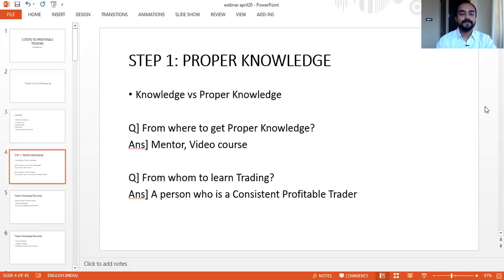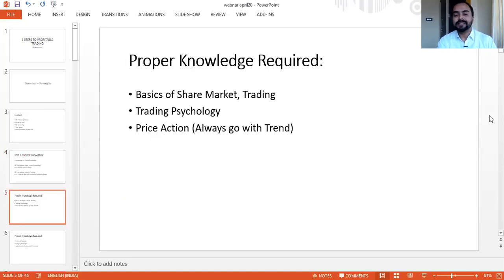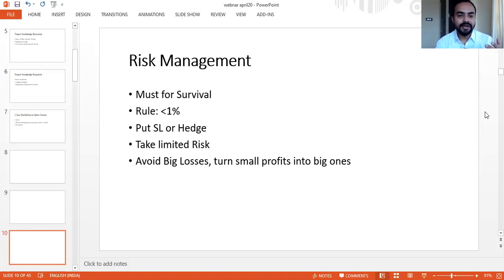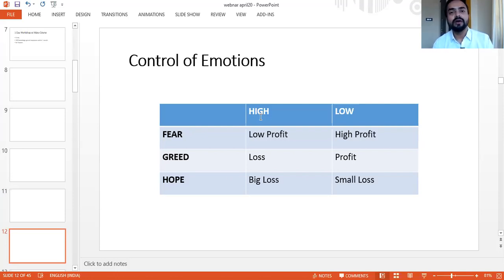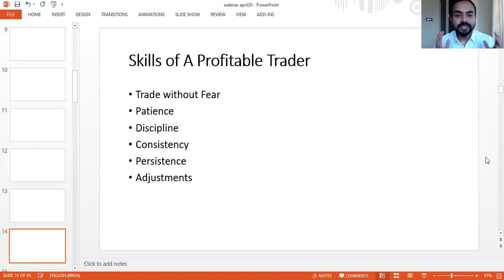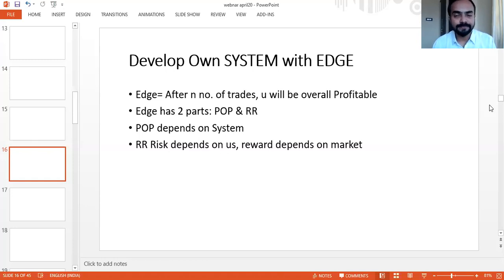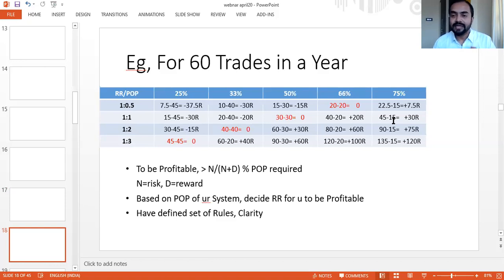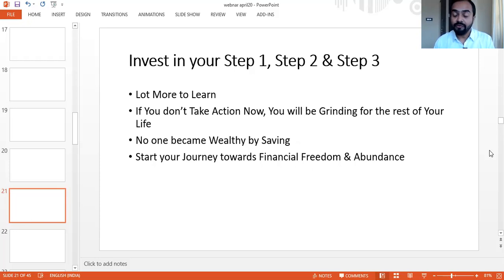Learn 3 Steps To Profitable Trading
In this Webinar, you will learn how to earn Consistent Income from Trading.
Following are the 3 Steps:

1) Design your System with Positive Expectancy
2) Risk Management
3) Implement your System

Link to our Video Course @ Just Rs. 499

Wish you all Profitable Trading